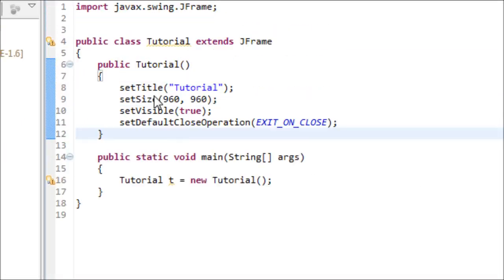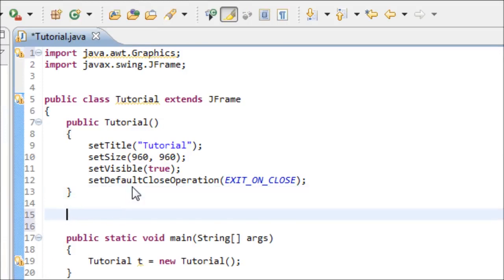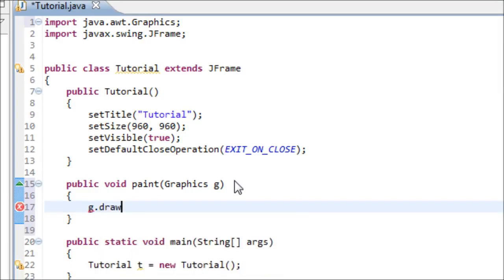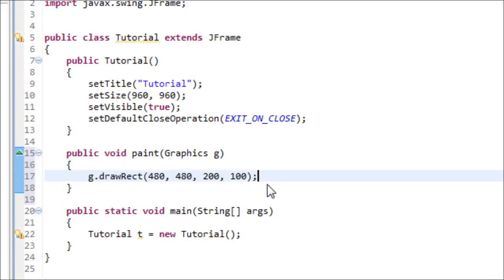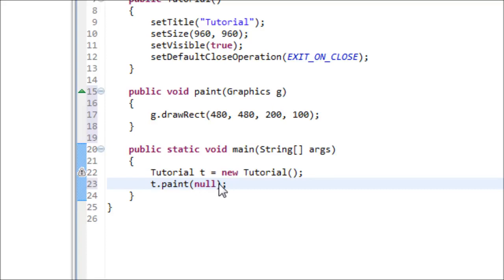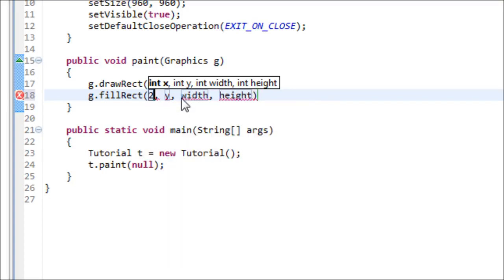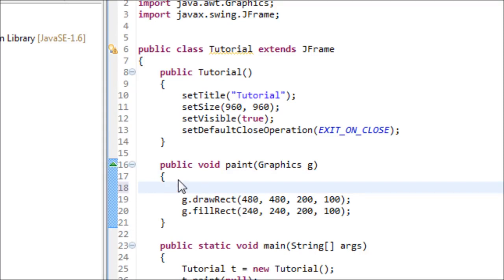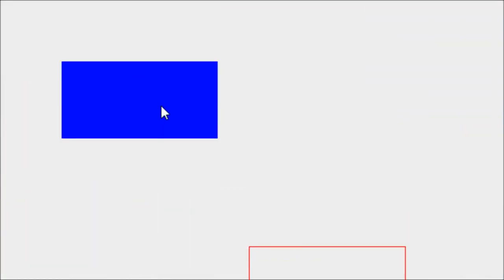Java Tutorial 27 GUI Draw Rectangles